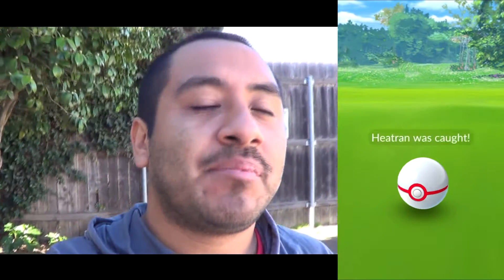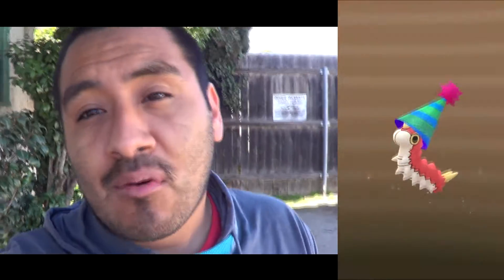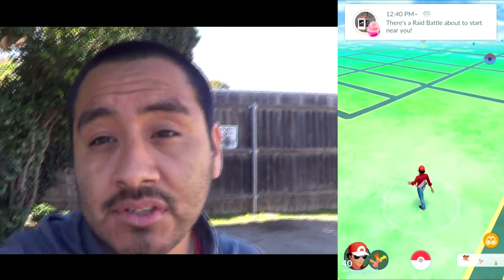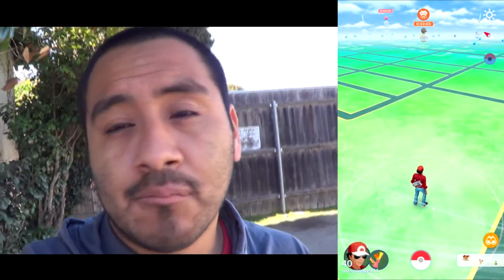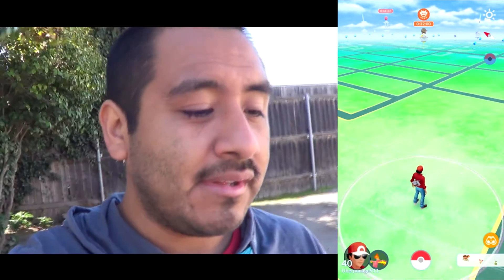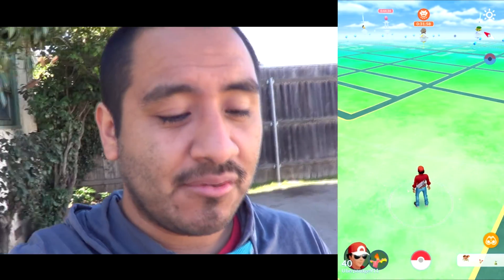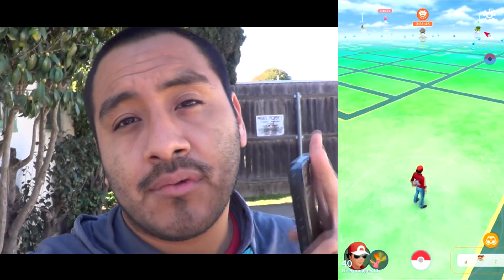Pokemon Go! Another Easy Heatran Duo! A new Dex Entry.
some pokemon go raid